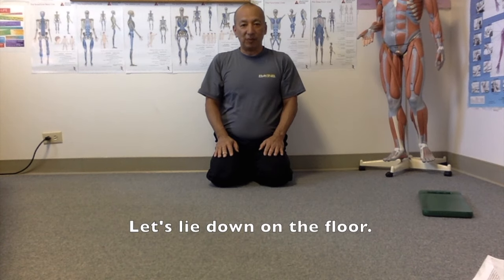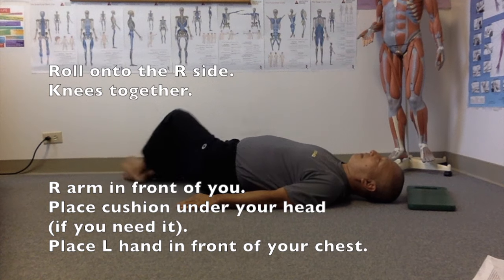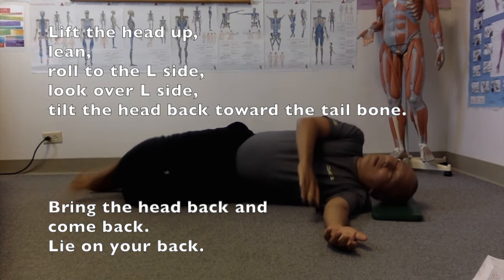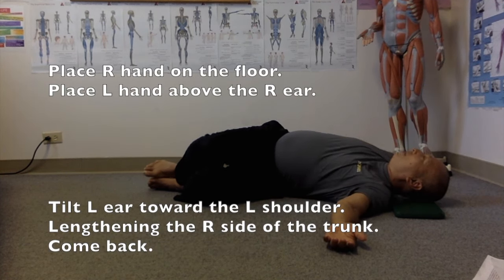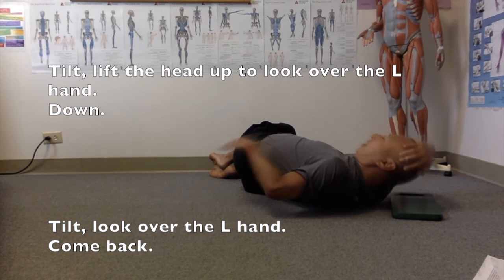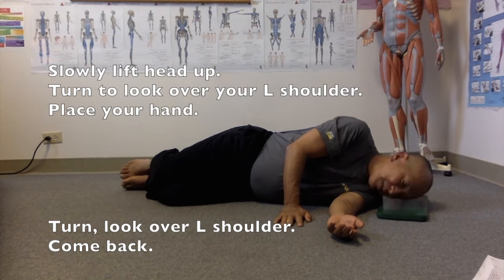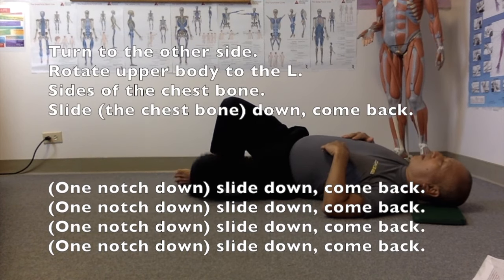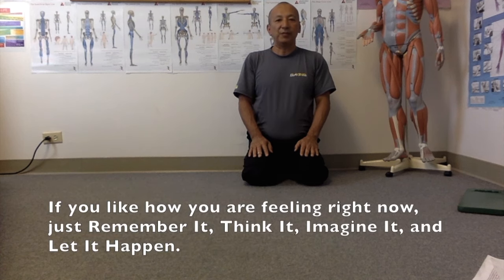ATM 3.3 Organizing Chest to Look Over Shoulder in Side Lying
This video is about ATM 3.3 Organizing Chest to Look Over Shoulder in Side Lying